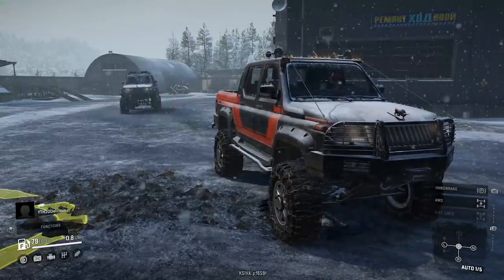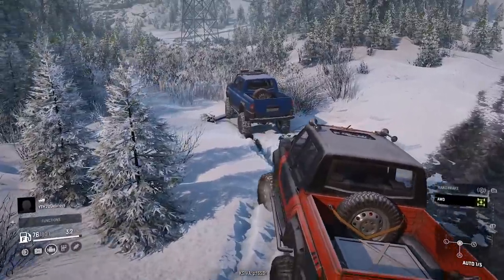WE WOKE UP IN RUSSIA! ON THE ROOOOAD AGAIN! | Snowrunner (w/ H2O Delirious)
Greensboro, NC
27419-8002